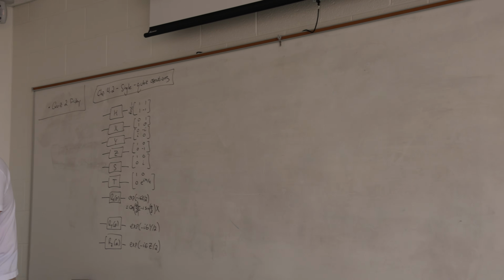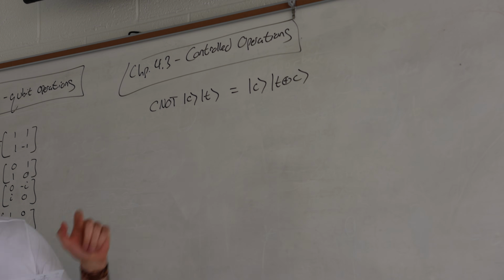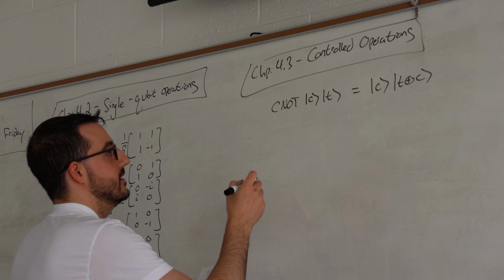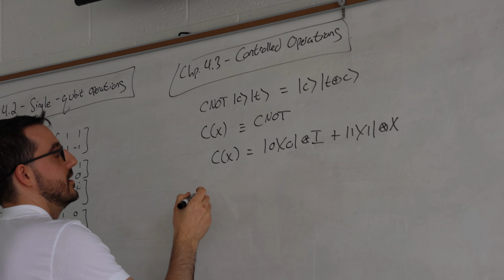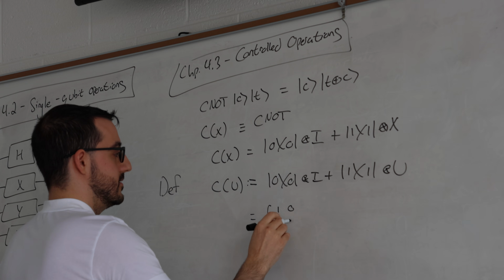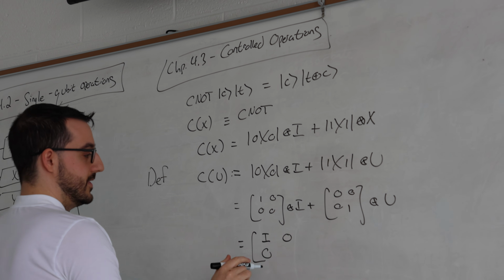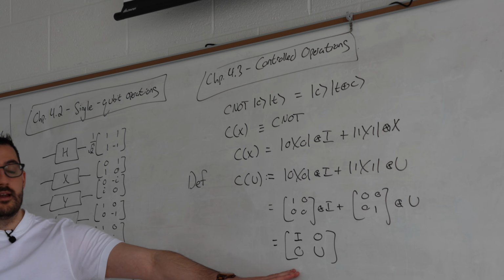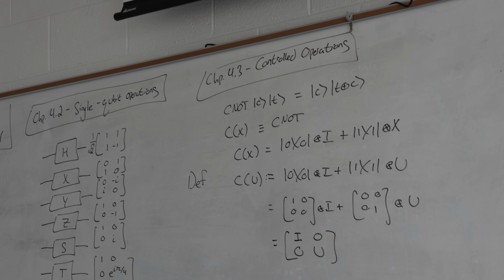Recap of controlled operations, and the block matrix form | Quantum computing 90